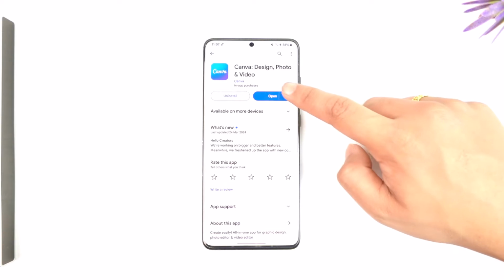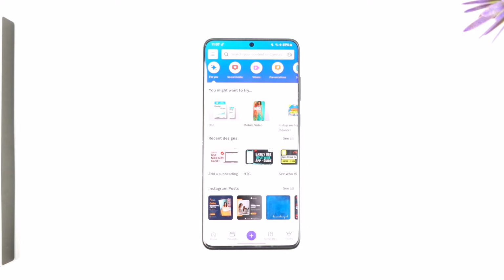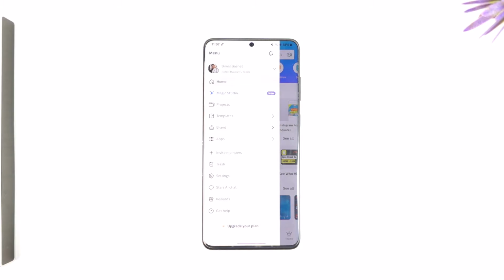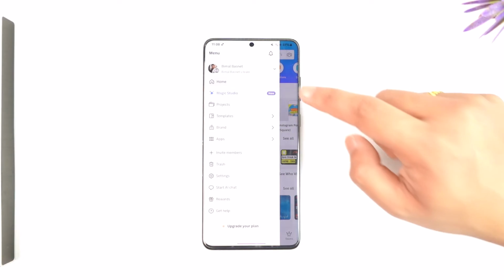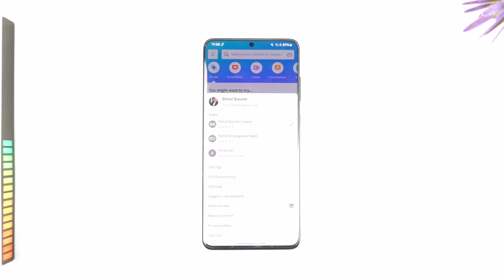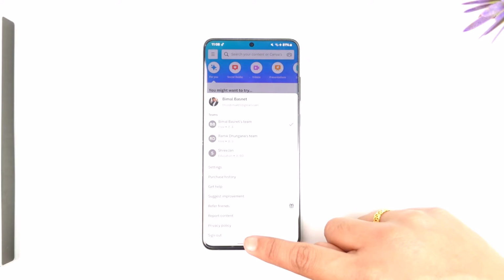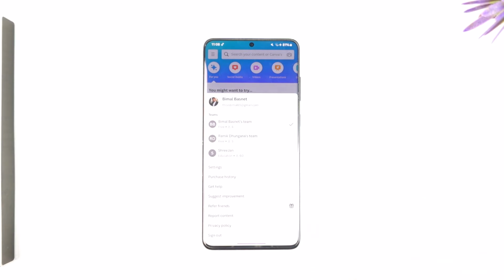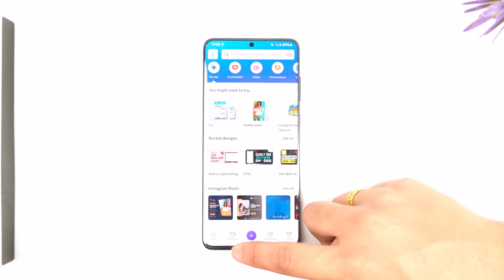How to Sign Out of My Canva Account !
This video guides you through an easy step-by-step process to sign out of your Canva account. So make sure to watch this video till the end.

~ Chapters:
0:00 Introduction
0:10 Sign Out of My Canva Account
0:50 Conclusion